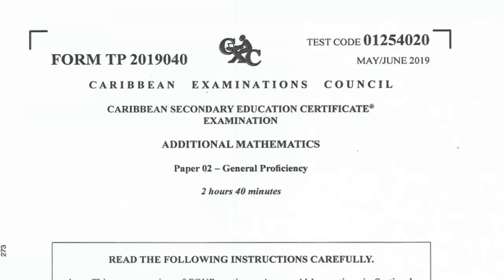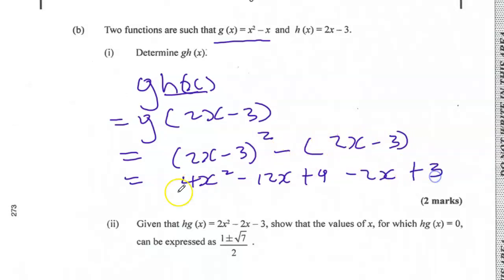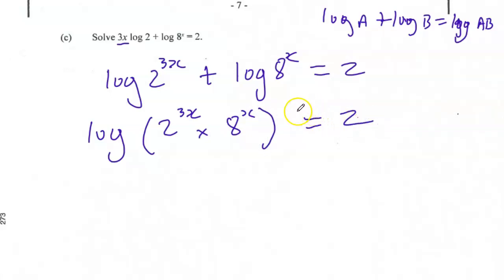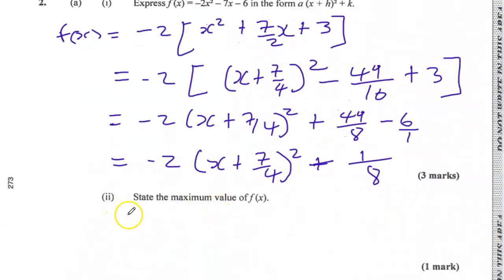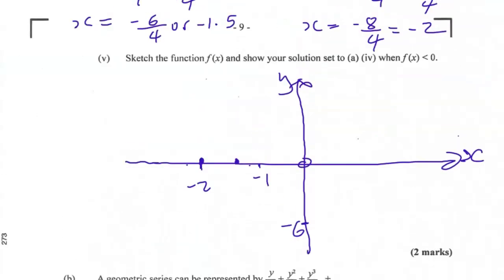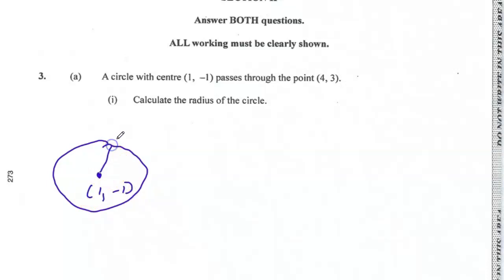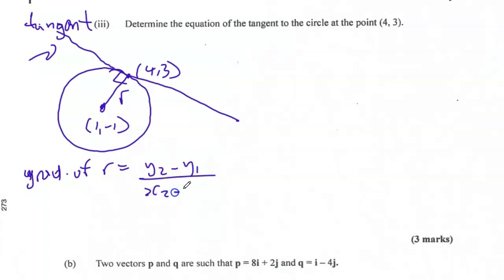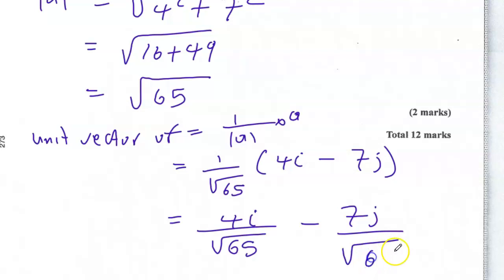CXC ADDITIONAL MATHEMATICS 2019 Exam: Fully Worked Solutions (Part 1) Q1 to Q3: Adobe Math Lab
CXC ADDITIONAL MATHEMATICS MAY 2019 Exam: Fully Worked Solutions (Part 1) Q1 to Q3: Adobe Math Lab
add math exam solutions
csec add math solutions
add math
additional math
cxc add math exam
exam solutions
how to solve exponential equations
math exam solutions
csec exam solutions
additional math exam solutions
additional math past paper solutions
math past papers
modulus functions
modulus inequalities
quadratic inequalities
quadratic expressions
quadratic equations
Cape Pure Math Unit 1
Pure Math
cxc math
Adobe Math Lab
adobe mathlab

adobe mathlab
Adobe Mathlab
Adobe MathLab

adobe mathlab
Adobe Mathlab
Adobe MathLab
cape pure math solutions
exam solutions
math solutions